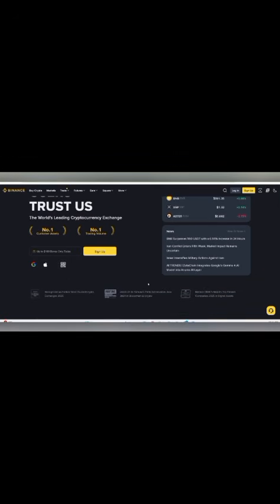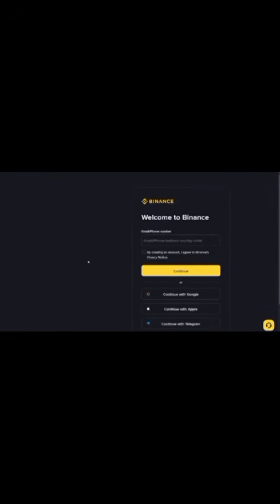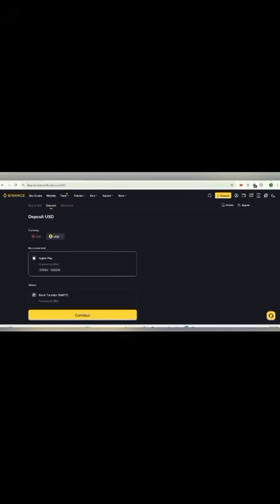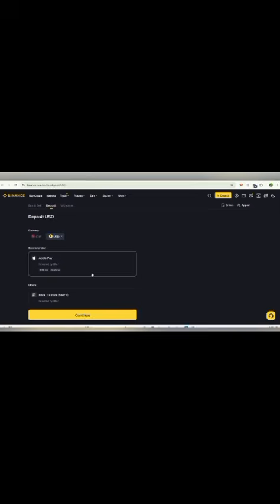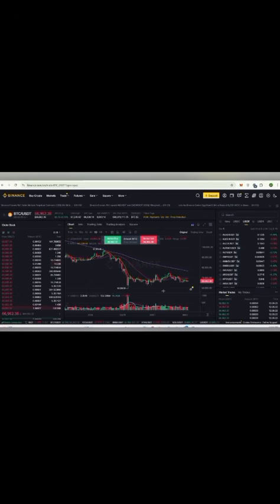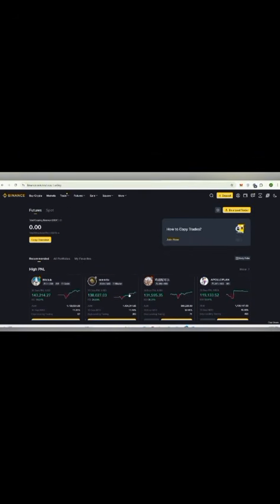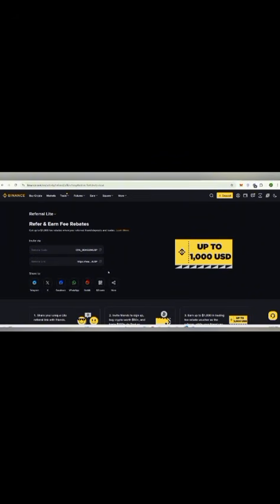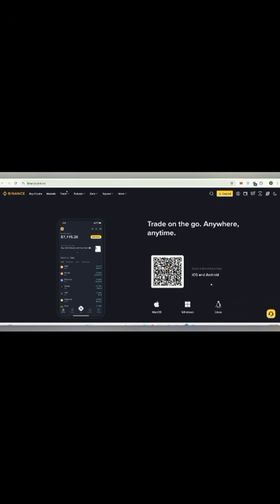Binance Exchange Explained | Everything You Need to Know 🚀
Learn everything you need to know about Binance Exchange in this complete guide. In this video, we'll cover the basics of Binance, its features, how to get started, and useful tips for beginners. Whether you're new to cryptocurrency or want to improve your knowledge, this video will help you understand Binance in a simple and easy way.